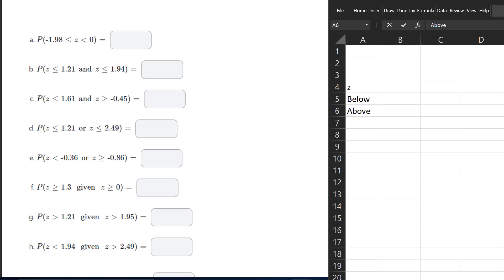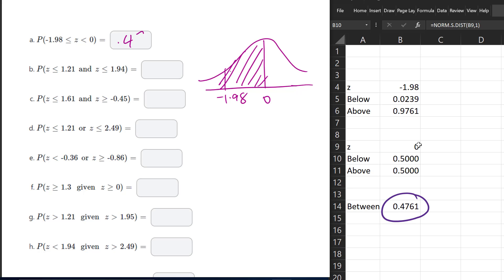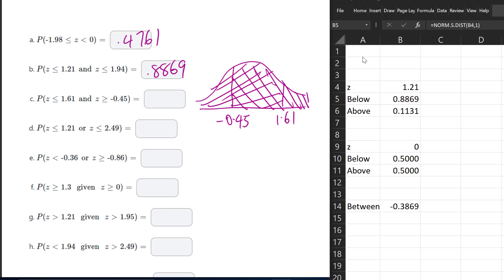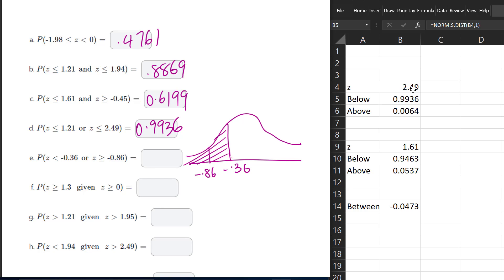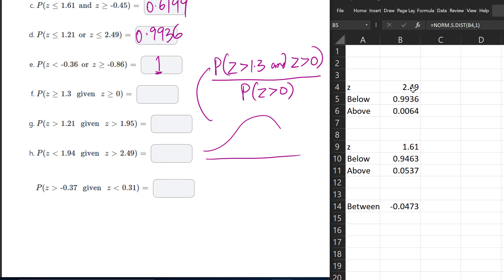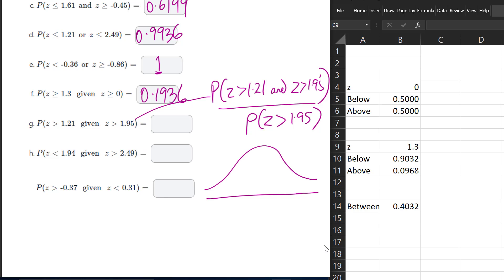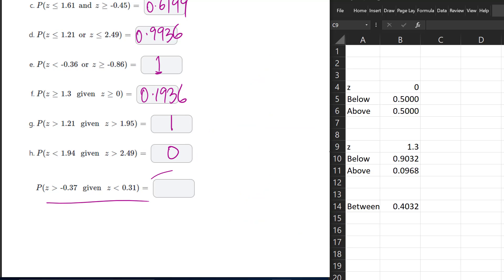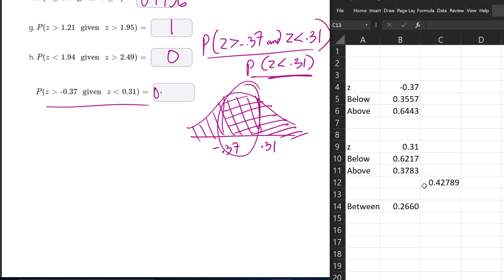Normal Distribution - Find Area/Probability- z scores in Excel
This video shows how to find areas under the normal curve (in Excel or GoogleSheets using =NORM.S.DIST()) for the probabiity questions below:

a) P(-1.98 ≤ z ≤ 0)  0:49
b) P(z ≤ 1.21 and z ≤ 1.94)  1:10
c) P(z ≤ 1.61 and P(z ≥ -0.45) 1:51
d) P(z ≤ 1.21 or z ≤ 2.49) 2:33
e) P(z ≤ -0.36 or z ≥ -0.86) 3:18
f) P(z ≥ 1.3 given z ≥ 0) 3:50
g) P(z ≥ 1.21 given z ≥ 1.95) 5:25
h) P(z ≤ 1.94 given z ≥ 2.49) 6:14
i) P(z ≥ -0.37 given z ≤ 0.31) 7:00